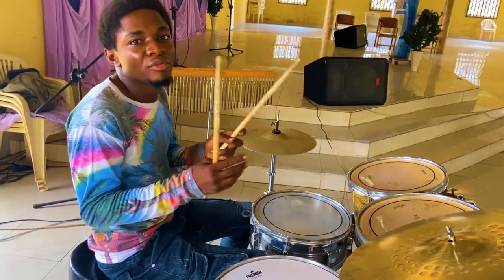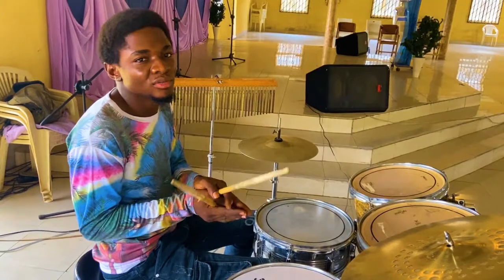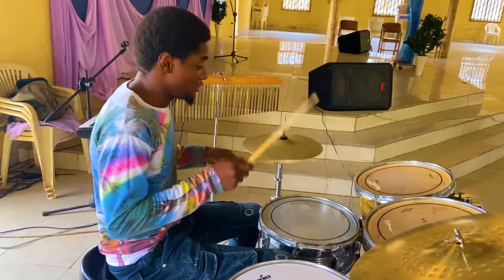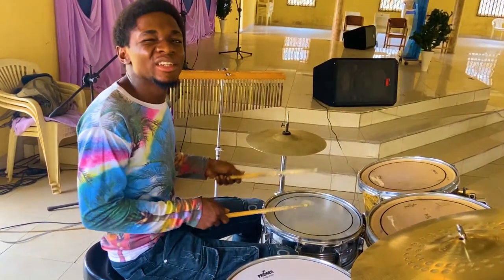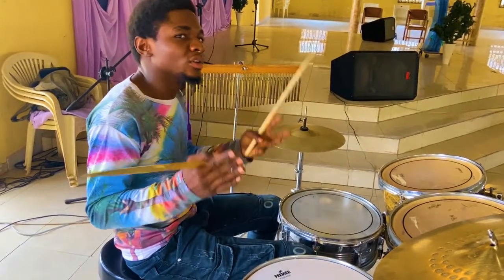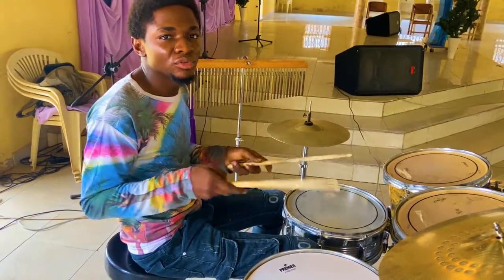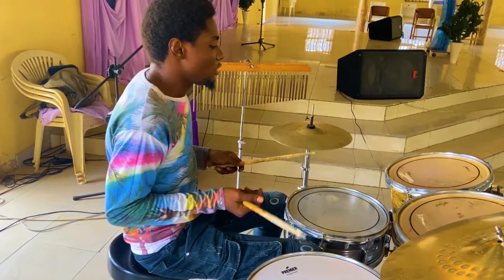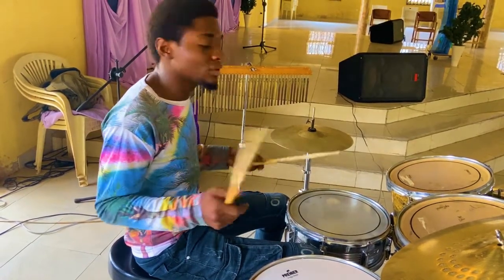How to build insane drum solos.🔥🔥🔥